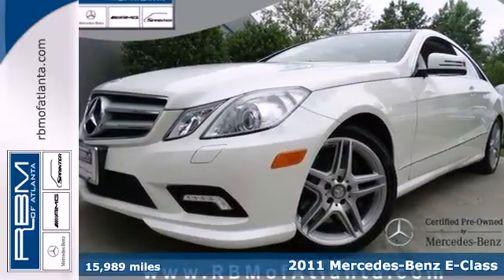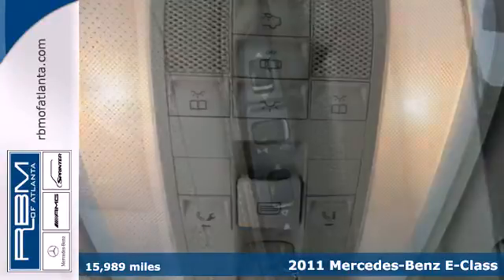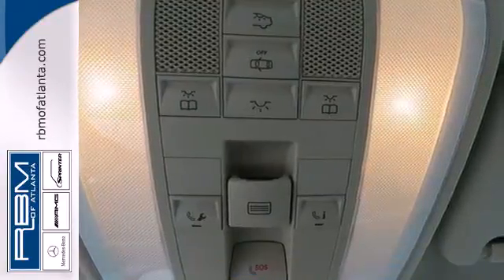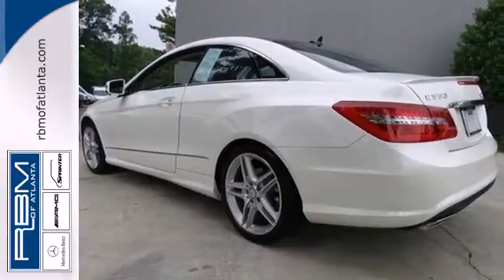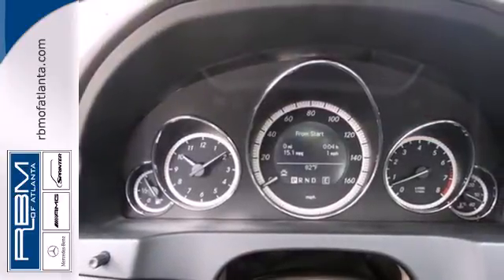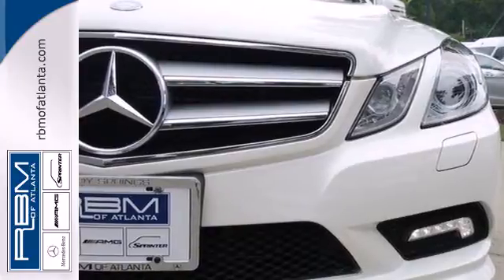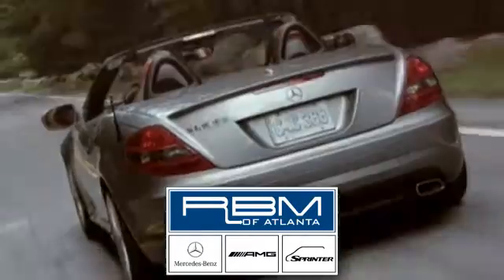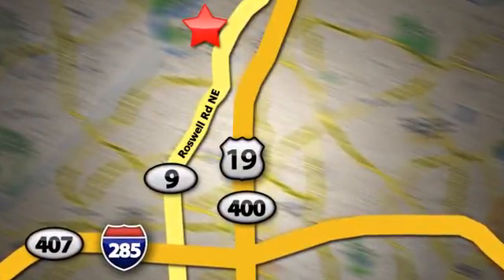2011 Mercedes-Benz E-Class Atlanta GA Marietta, GA U11702 - SOLD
Year: 2011
Make: Mercedes-Benz
Model: E-Class
Trim: E550
Engine: 8 Cyl. 5.5L
Transmission: Automatic
Color: Diamond White Metallic
Interior: Almond Beige
Mileage: 15989
Stock #: U11702
FOR DETAILS. UNLIMITED MILEAGE WARRANTY. CERTIFIED, ONE OWNER, CLEAN CARFAX! P02 PREMIUM PACKAGE WITH COMAND WITH NAVIGATION AND VOICE CONTROL, BI-XENON ACTIVE LIGHT SYSTEM, INTELLIGENT HIGHBEAM CONTROL, CORNERING LIGHTS, HEADLAMP WASHING SYSTEM, IPOD/MP3 MEDIA INTERFACE, harman/kardon SOUND SYSTEM, SIRIUS SATELLITE RADIO, HEATED AND ACTIVE VENTILATED FRONT SEATS, REARVIEW CAMERA, HEATED WASHER SYSTEM, KEYLESS-GO, 321 SPORT APPEARANCE PACKAGE, 18 AMG TWIN 5-SPOKE ALLOY WHEELS, SPORTLINE PACKAGE, MULTI-CONTOUR FRONT SEATS, WOOD/LEATHER STEERING WHEEL AND SHIFT KNOB, REAR DECK SPOILER, BLIND SPOT ASSIST, AND BURL WALNUT WOOD TRIM.

Address:
7640 Roswell Rd